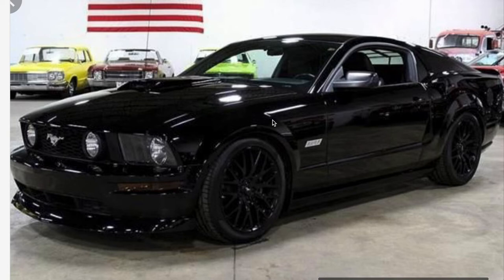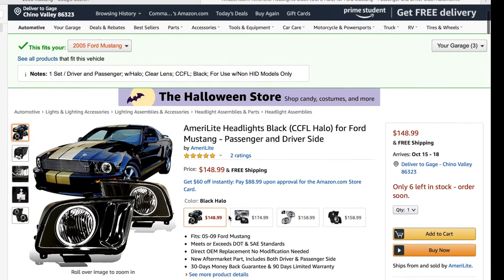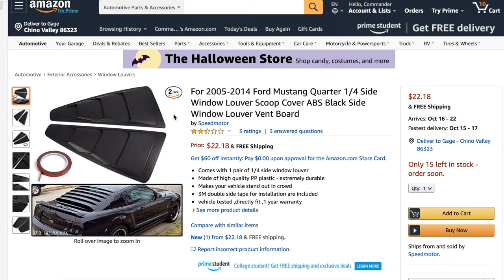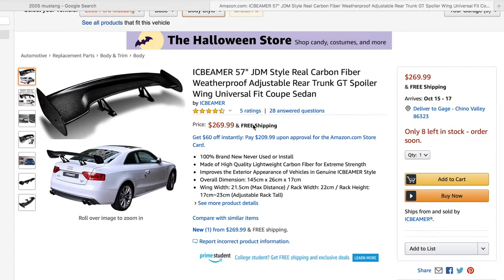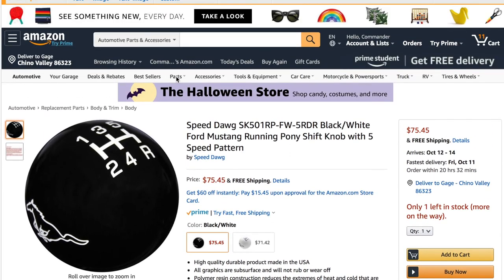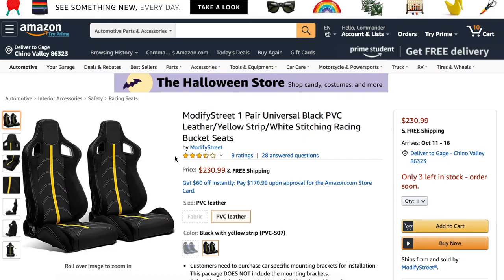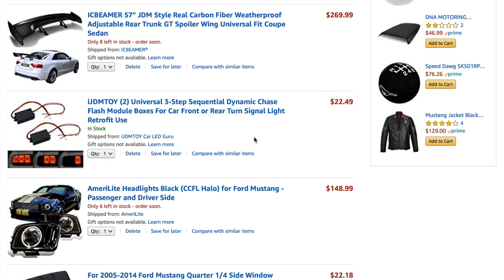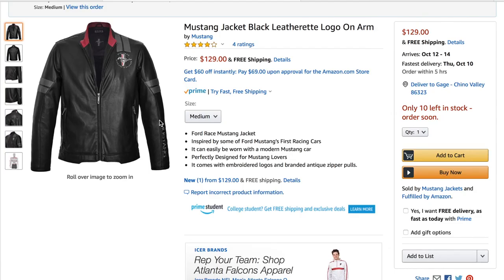2005 Mustang $1000 Budget Customization on Amazon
Comment your vehicle or a vehicle that you think I should upgrade. Also like other peoples comments if you want to see theirs.

Amazon Products:

1: For Ford Mustang Racing Bucket Seat Mount Bracket (Left & Right) - 5 Gen:
2: ModifyStreet 1 Pair Universal Black PVC Leather/Yellow Strip/White Stitching Racing Bucket Seats:
3: Speed Dawg SK501RP-FW-5RDR Black/White Ford Mustang Running Pony Shift Knob with 5 Speed Pattern
4: LT Sport SN#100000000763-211 for Ford PVC Leather RED Stitch Pleather Manual Shifter Shift Boot
5: Sparkle-um 1 Pair Universal Quick Release Latch Push Button Low Profile Hood Pins Lock Car Lock Clip Kit 1.25" Quick Latch for Hood Bumper or DIY（Black)
6: For 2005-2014 Ford Mustang Quarter 1/4 Side Window Louver Scoop Cover ABS Black Side Window Louver Vent Board
7: AmeriLite Headlights Black (CCFL Halo) for Ford Mustang - Passenger and Driver Side
8: iJDMTOY (2) Universal 3-Step Sequential Dynamic Chase Flash Module Boxes For Car Front or Rear Turn Signal Light Retrofit Use
9: ICBEAMER 57" JDM Style Real Carbon Fiber Weatherproof Adjustable Rear Trunk GT Spoiler Wing Universal Fit Coupe Sedan

Mustang Jacket